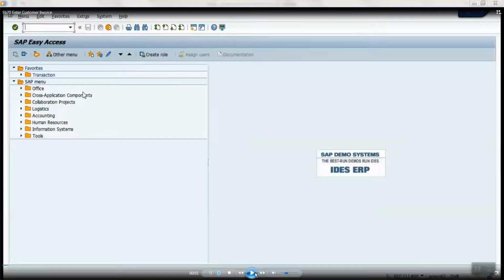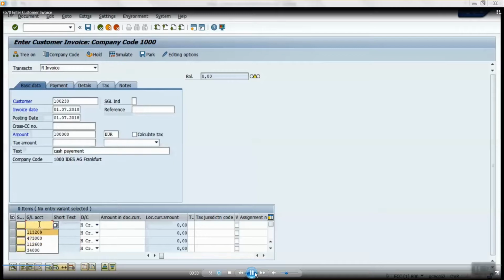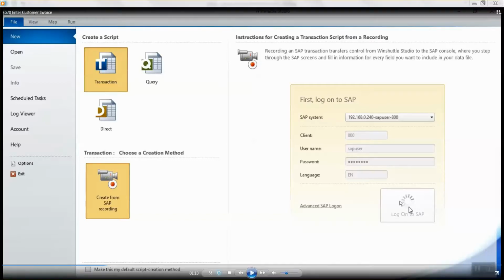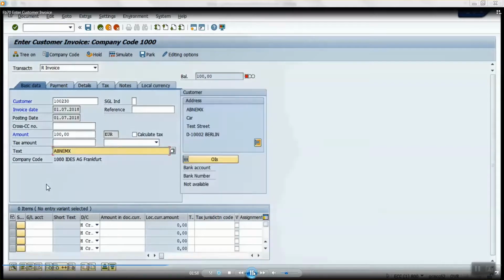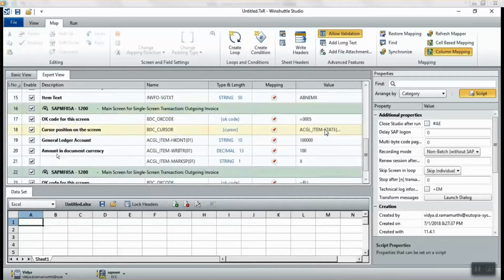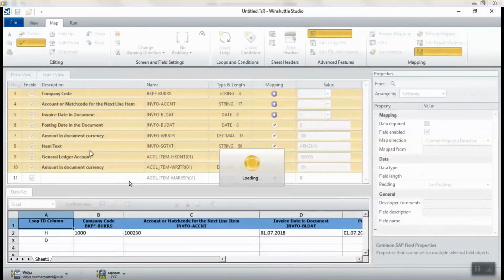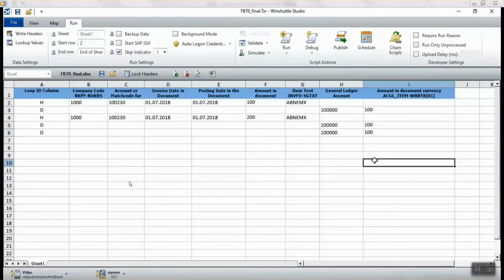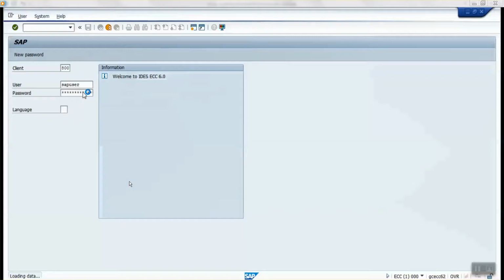FB70 Enter Customer Invoice Demo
This video demonstrate the Manual Process and Winshuttle Template Creation of FB70 and running of the template in Excel.

With Winshuttle the processing time of FB70 will reduce significantly from an average processing time of 3 minutes per invoice to an average of 2 seconds per invoice with Winshuttle.

FB70 allows you to post a vendor payment manually and clear the open item(s).